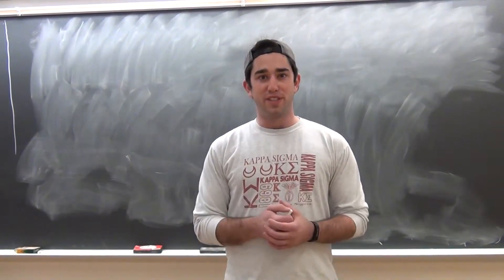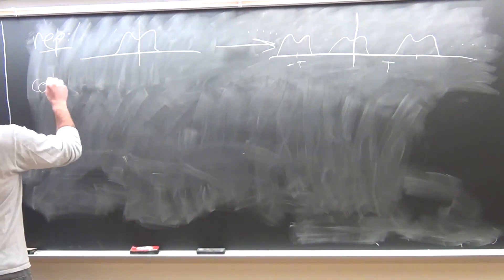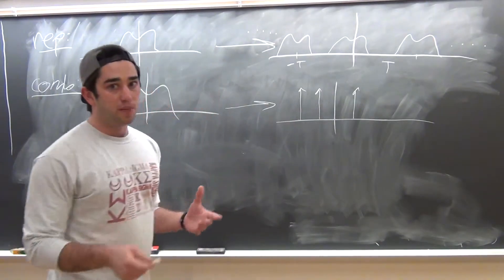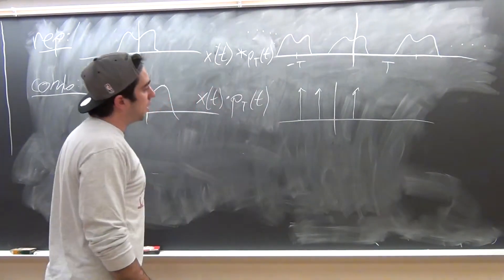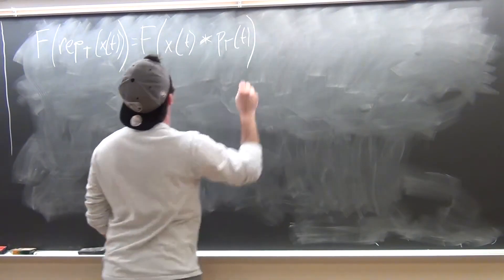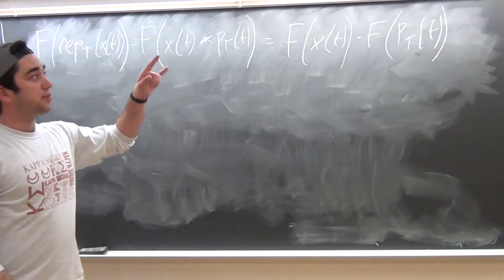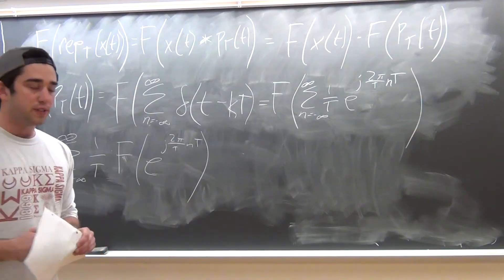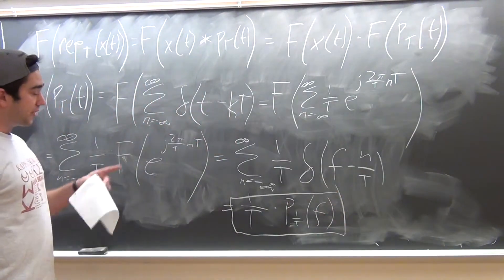The Fourier transform of "rep" and "comb" of a signal, a slecture by Ben Capano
This is a slecture for Prof. Boutin's course on Digital Signal Processing (ECE438) made by Purdue ECE student Ben Capano.